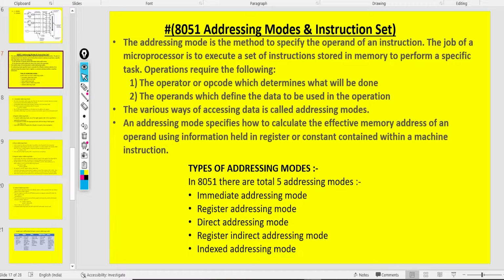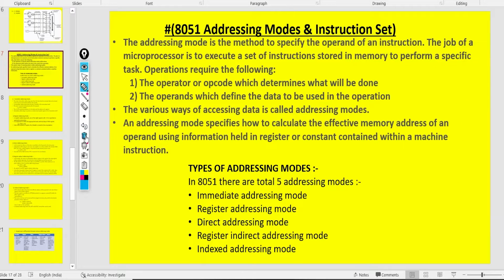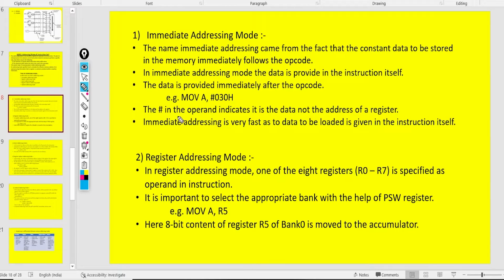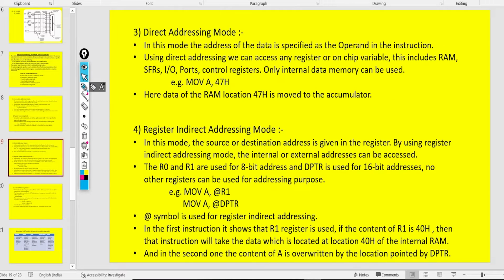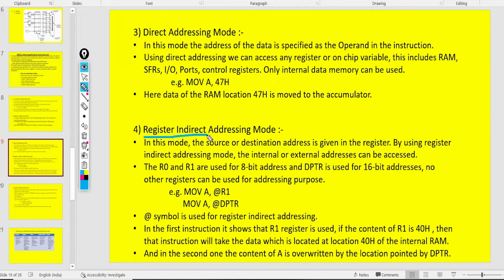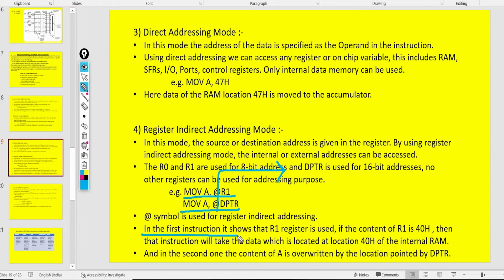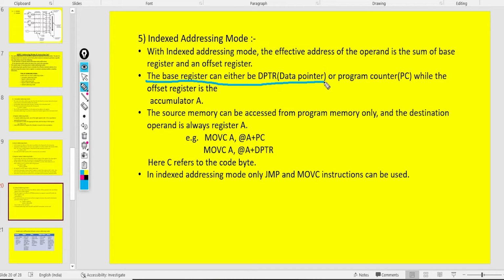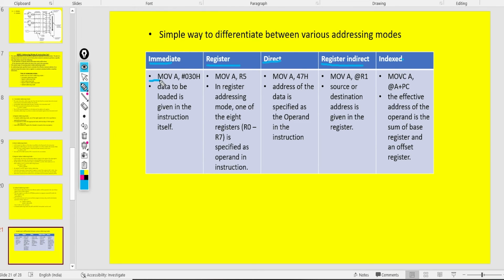Addressing Modes in 8051 || Microcontroller || ECE.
Hello students in this video i have discussed about the various addressing modes in 8051 microcontroller.